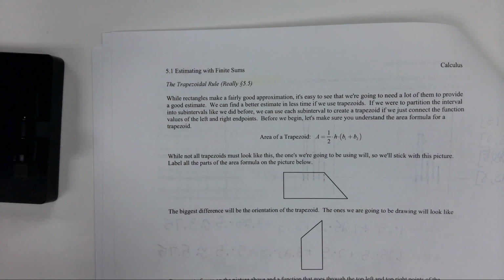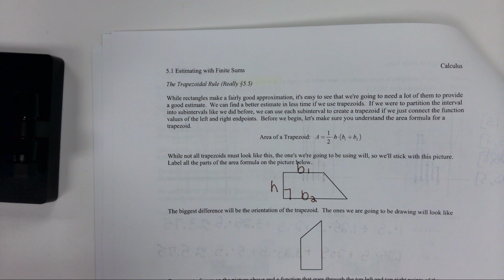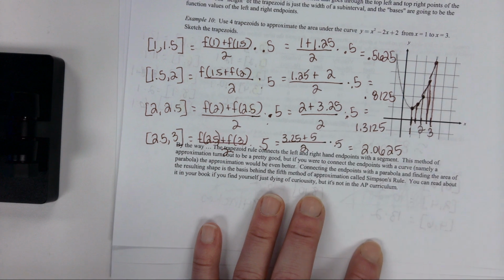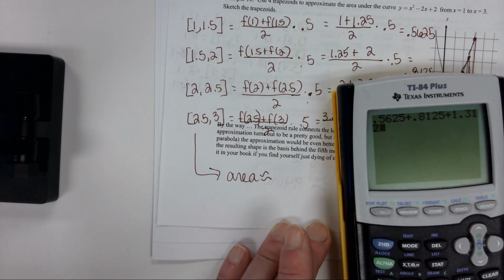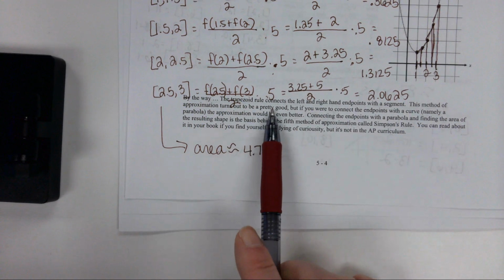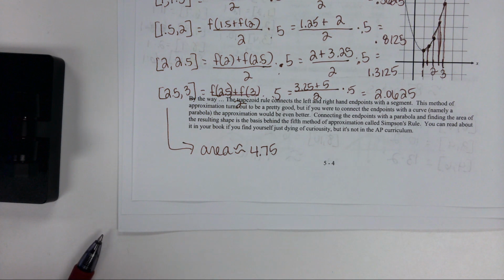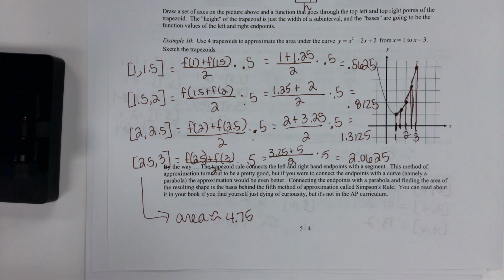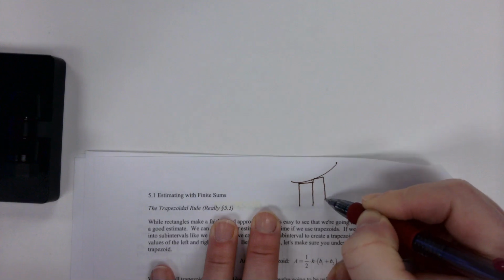AP Calculus Finite Sums (Trapezoid Approximation)